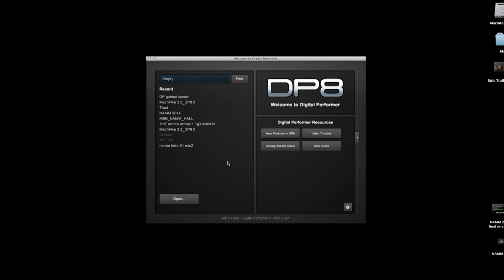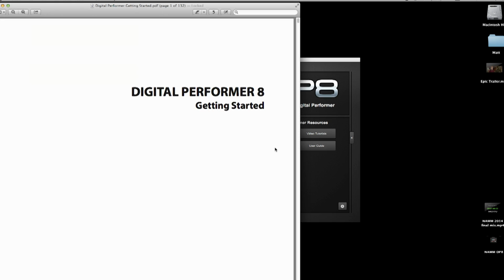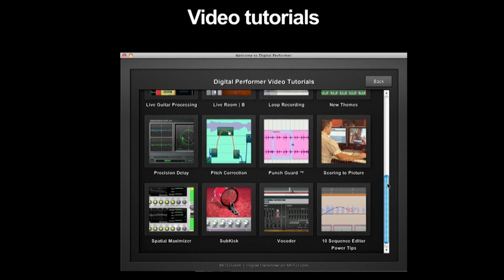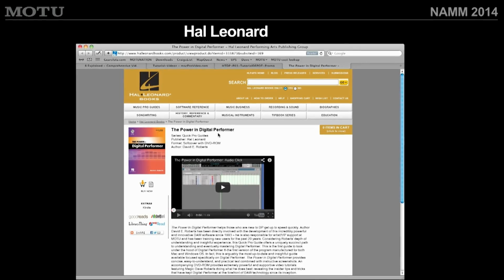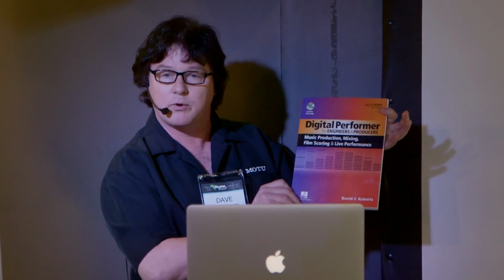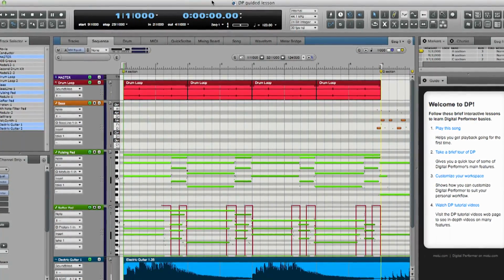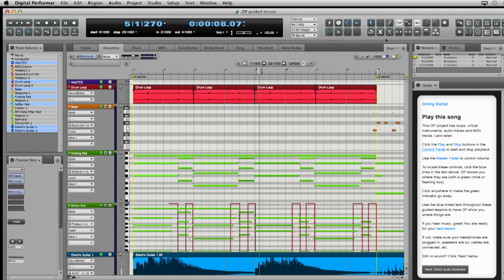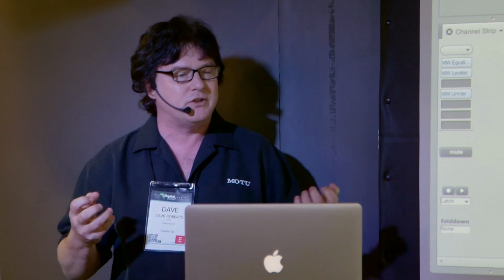MOTU at NAMM 2014: new training resources for DP8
For beginners and experts alike, these new training resources will help you get the most out of Digital Performer 8. For more information about DP8: